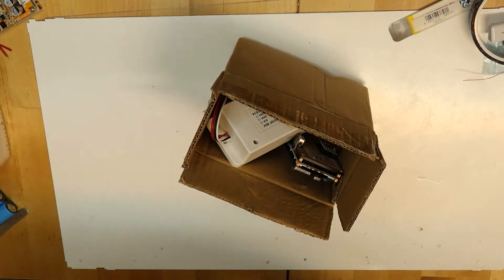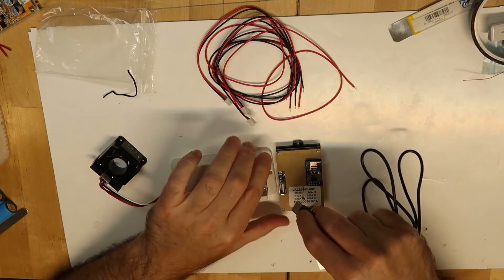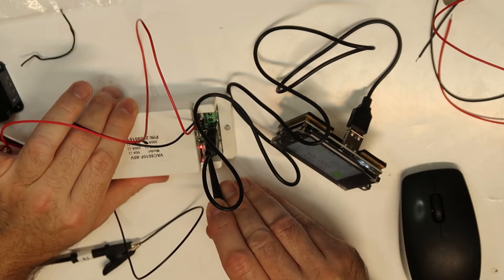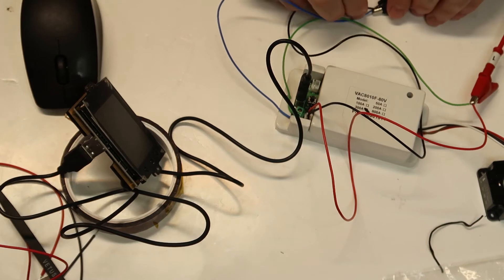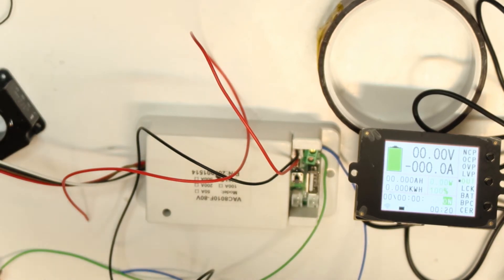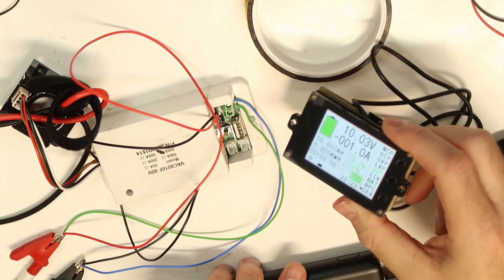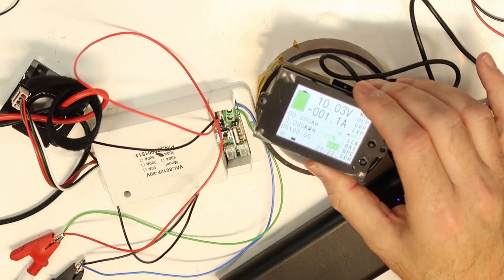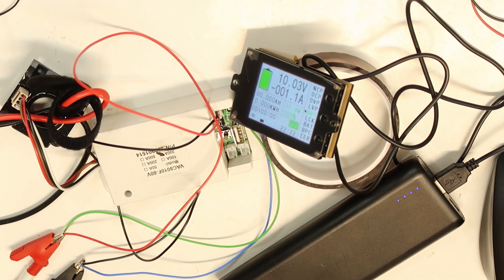Current Voltage Meter LCD Wireless!!!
This is a very good wireless current and voltage meter, see in this video how it works
It has all the features such as:
(1) NCP: set the value of charge over-current protection, with the relay can be achieved when charging over-current protection;
(2) OCP: set the discharge over-current protection value, with the relay can be achieved when the discharge over-current protection;
(3) OVP: Set the charge overvoltage protection value (the voltage exceeds the set voltage can automatically fill the capacity), with the relay can be filled with automatic disconnection function;
(4) LVP: set the discharge over-voltage protection value, with the relay can be achieved automatically disconnect the discharge function;
(5) OUT: The switch output function of the wireless control relay can be realized by clicking OUT.
(6) LCK: key lock function, if necessary, you can lock the keys to prevent misoperation;
(7) BAT: the default total battery capacity; reference value as a percentage of capacity;
(8) BPC: preset remaining battery capacity percentage and remaining battery capacity;
(9) CER: current return to 0 function, when the no-load current is not 0, you can click this option to clear the current;
(10) RET: WH and run-time value reset function, to facilitate the next measurement;
(11) LNG: language switching function, the instrument has built-in Chinese and English languages, you can switch languages ​​through this option;
(12) STI: set the relay power-on default state, open or closed;
(13) SFH: device search function, through this feature can be one-to-many communication;
(14) DEL: set the relay delay working time; to achieve the protection of the relay delay action
(15) FCH: communication address modification function, if multiple groups of modules at the same time each group of modules to set a different address to prevent interference;
(16) SNR: set the screen current, when the SNR is greater than 0, and the screen time value is not 0, you can achieve automatic screen function, and when the charging current is less than this value, the cumulative charging capacity is not to avoid floating charge The impact of the capacity value, when the current is greater than this value LCD screen automatically lit.
(17) SNT: Set the screen time value. When the SNT value is 0, the LCD panel never goes out. When the SNT value is greater than 0 and the SNR is also greater than 0, the automatic screen and bright screen functions can be realized.
(18) RFS: display color switch function, this instrument has two color matching customers can choose different color according to their preferences.